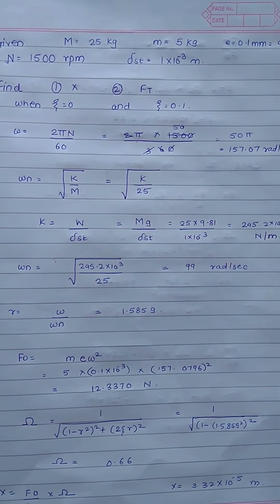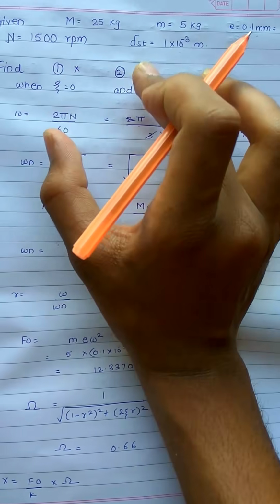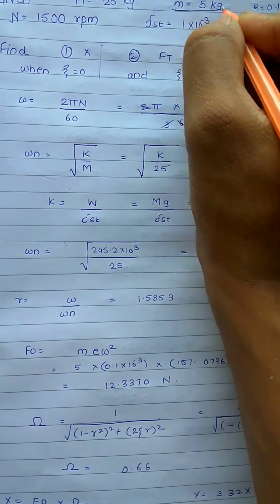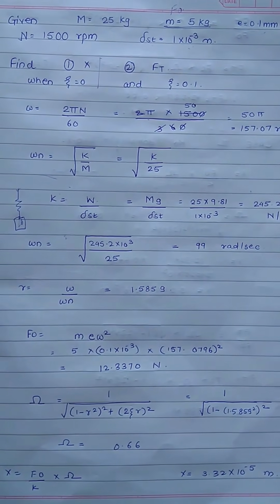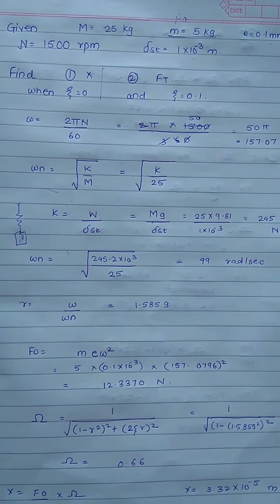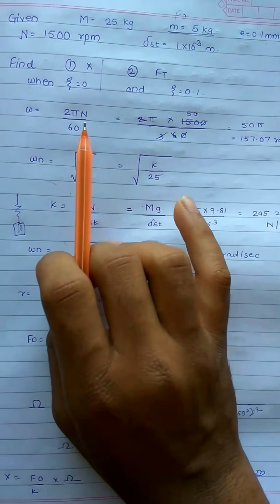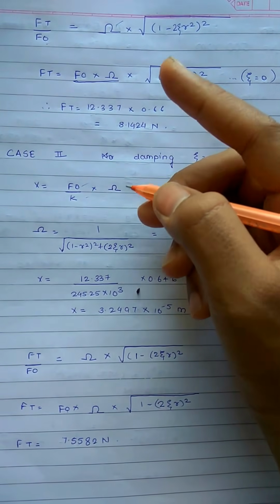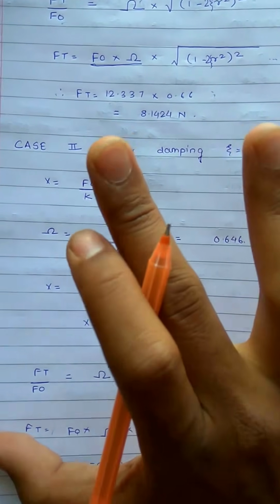DOM | Forced Vibrations | Numericals | Sums